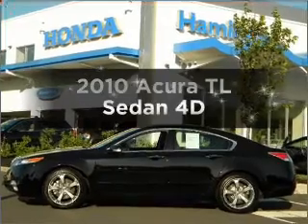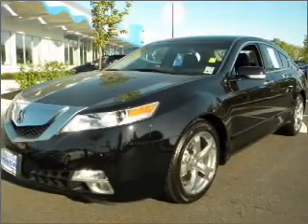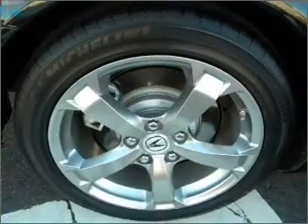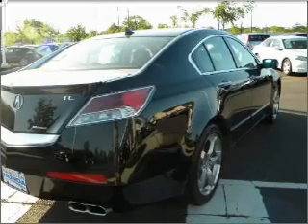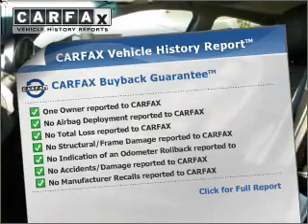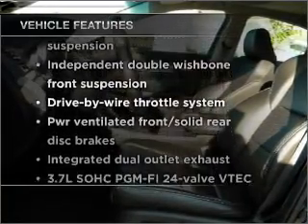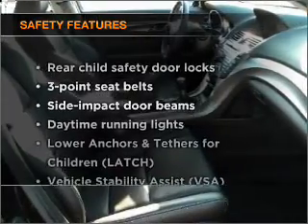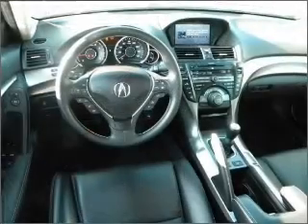2010 Acura TL - Hamilton NJ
Year: 2010
Make: Acura
Model: TL
Trim: Sedan 4D
Engine: 6 cylinder VTEC 3.7 liter
Transmission:
Color: Black
Mileage: 8844
Address:
655 US Highway 130